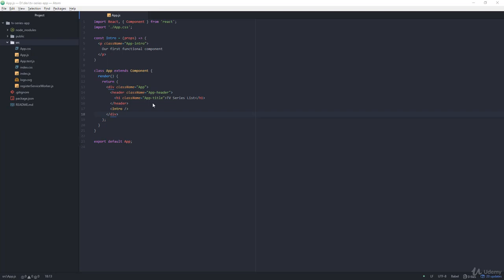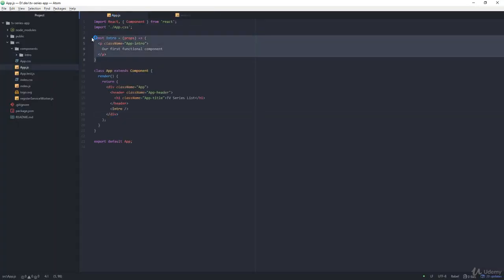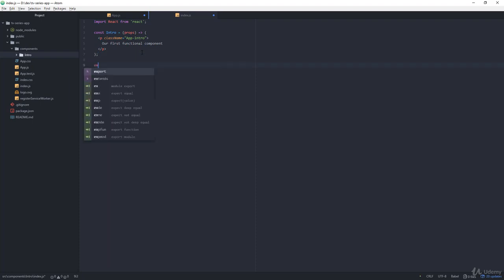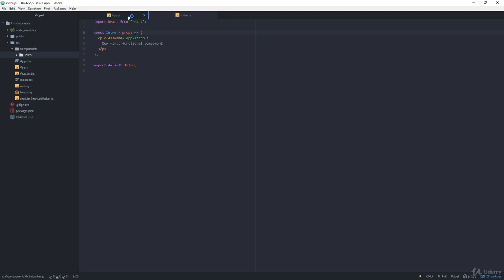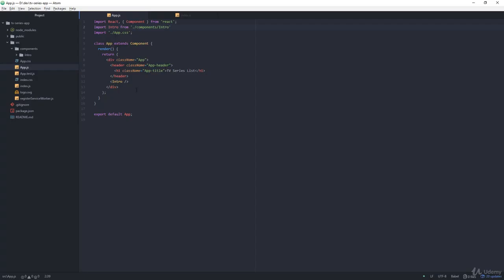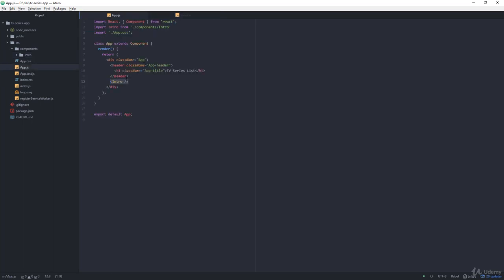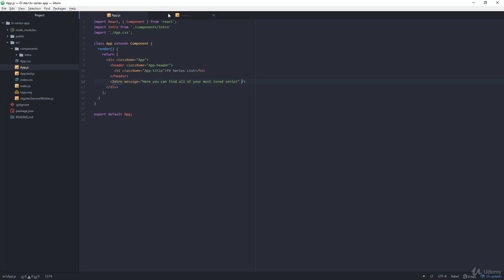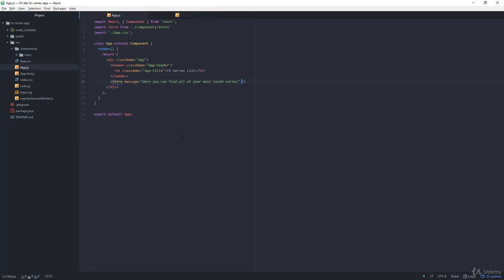5. React JS Tutorial - Props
React elements
JSX
Components
Props
State
Lifecycle methods
Containers
Form and input managing
Conditional Rendering